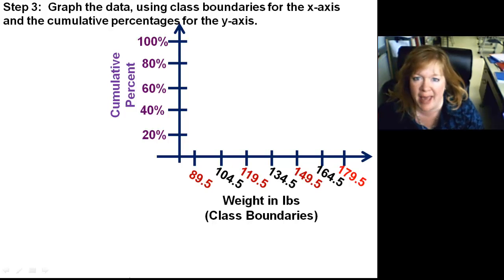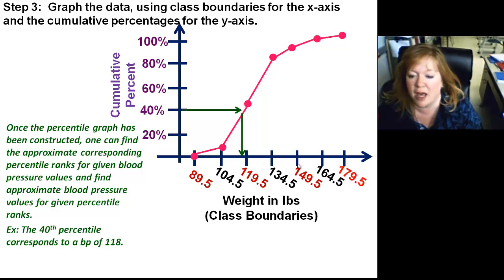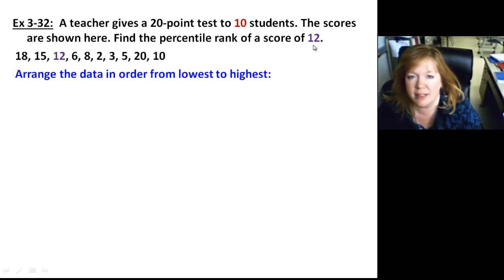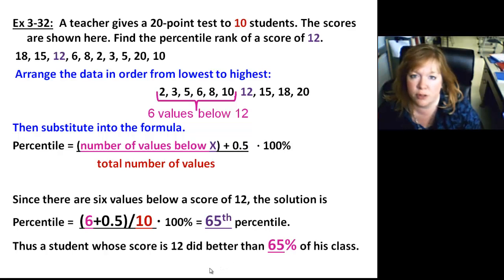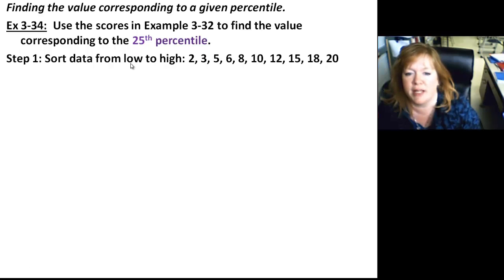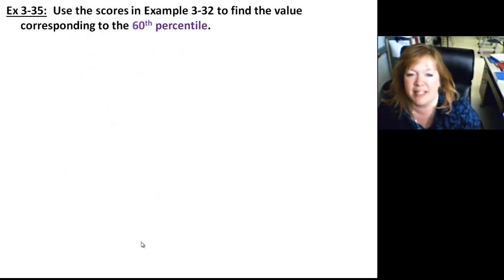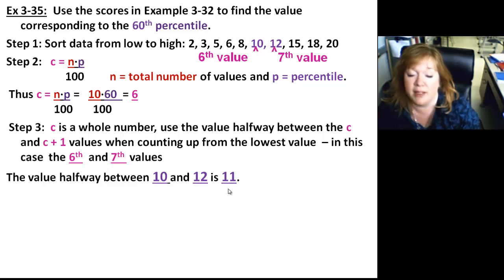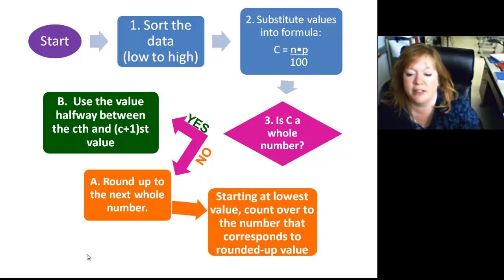0304 Measures of Position Part 2 Percentiles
Calculating percentiles of data values and finding the data value of a given percentile; Percentile graphs